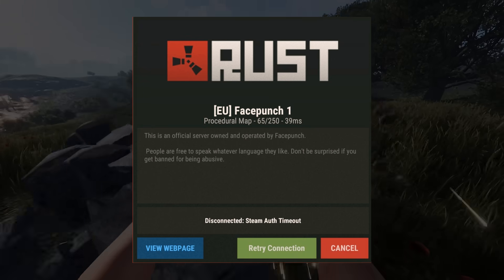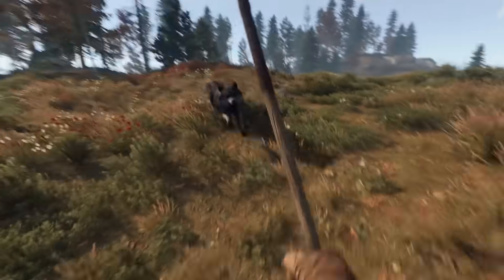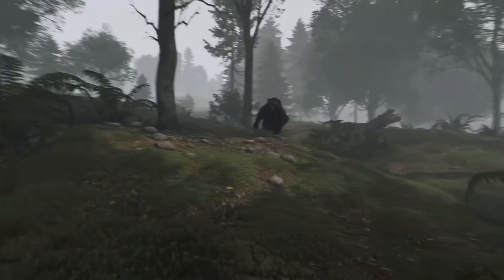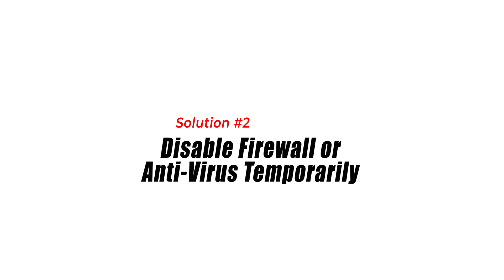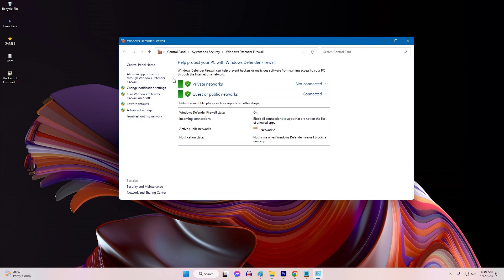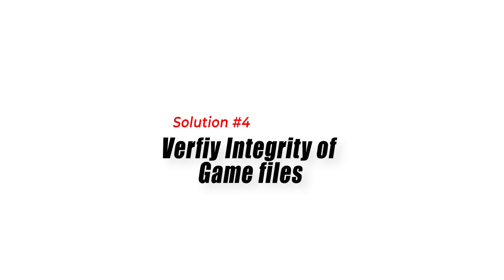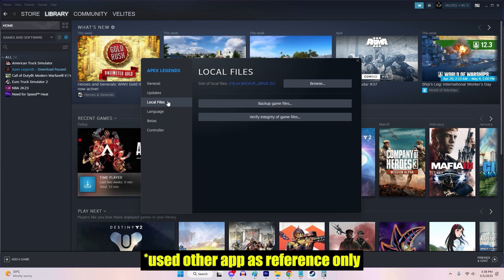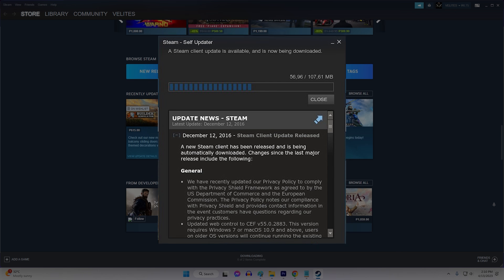How To Fix Rust Disconnected Steam Auth Timeout Error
Rust Disconnected Steam Auth Timeout Error is a common issue encountered by players while trying to connect to the Rust game servers. This error occurs when the authentication process between Steam and Rust fails to establish a connection within the designated time limit.
In this troubleshooting guide, we will explore the possible causes of this error and provide a comprehensive set of solutions to help you fix it.